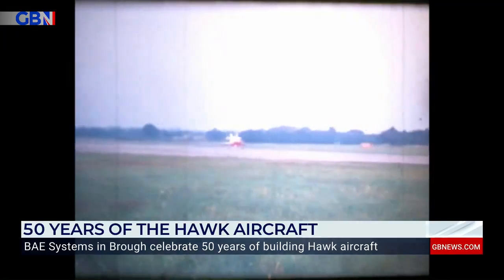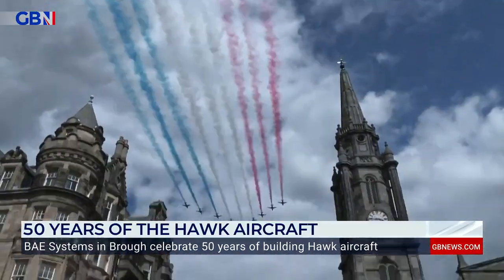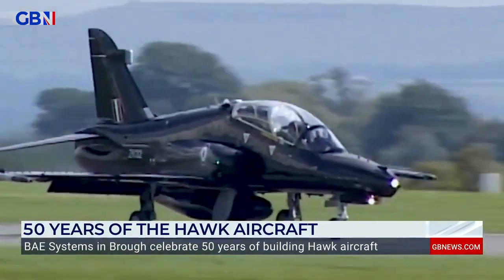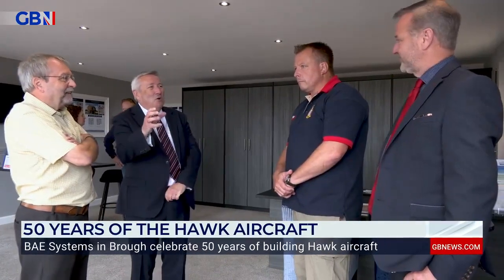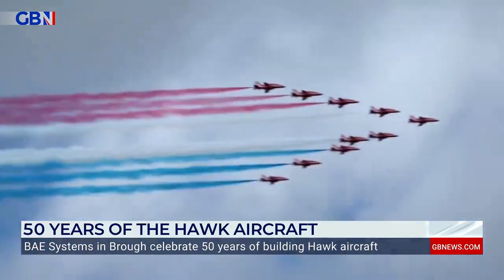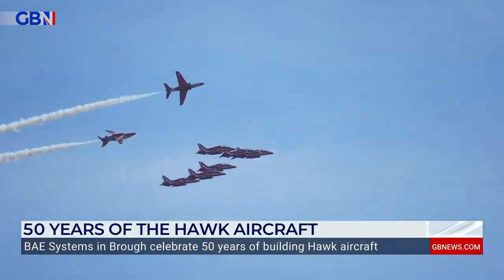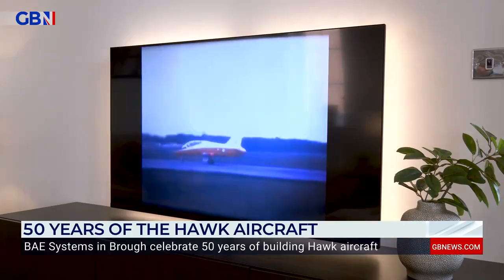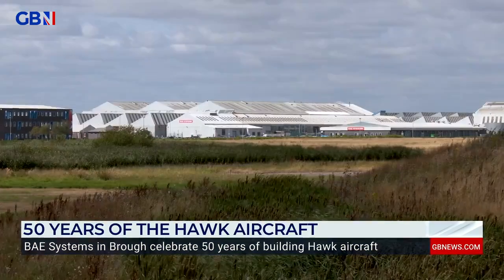50th anniversary of the Hawk's first flight celebrated in East Yorkshire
The 50th anniversary of the Hawk aircraft's maiden flight has been celebrated in East Yorkshire.

In August of 1974, the Hawk prototype aircraft – originally called XX154 – first took to the air at RAF Valley.

The flight lasted 53 minutes and reached a height of 20,000ft. It was heralded as the launch of the world’s most successful military training aircraft.

Five decades on, the Hawk is still in service around the world. From the BAE Systems factory in Brough, the plane has been exported to 22 countries and is still flown by the world’s most famous aerobatics team – the Red Arrows.